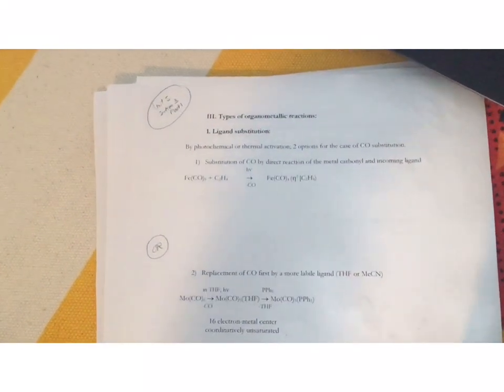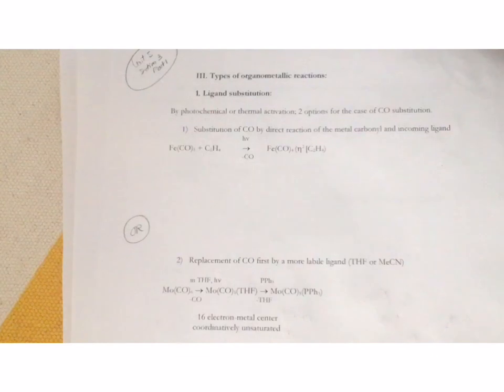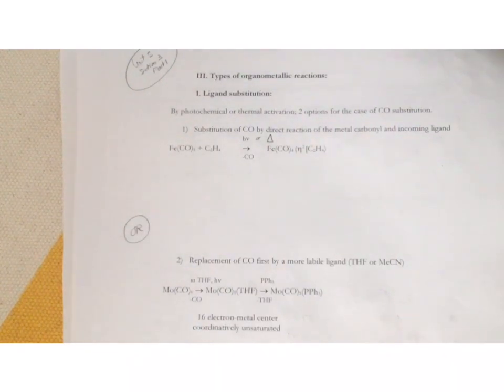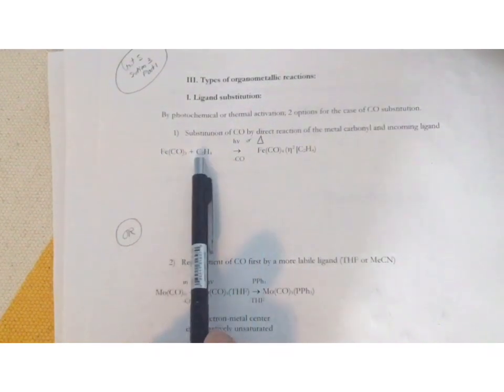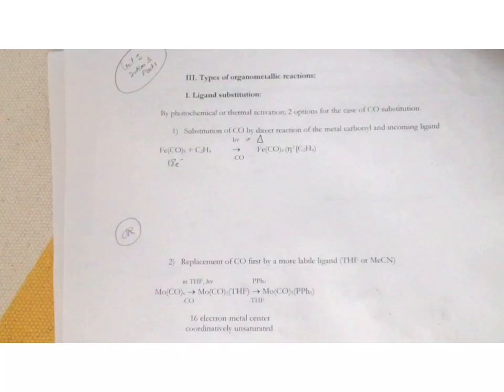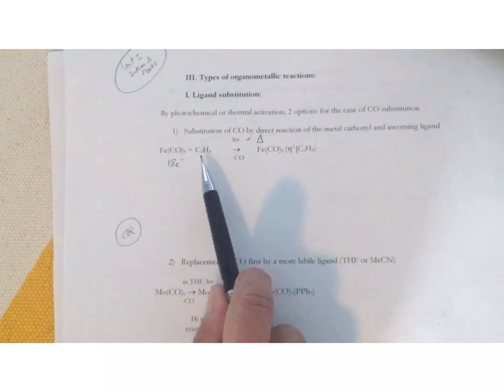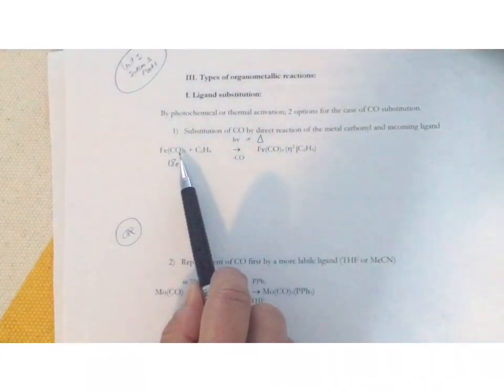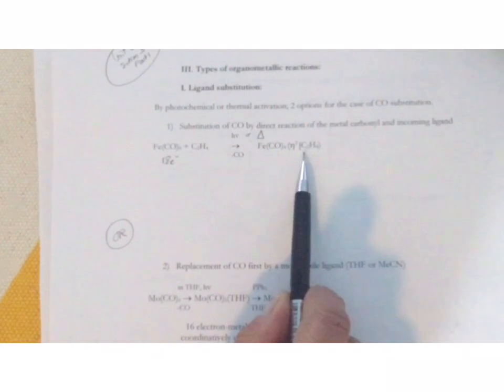Unit 5 Section 3 Part 1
Ligand substitution